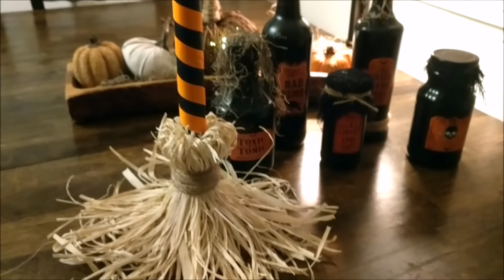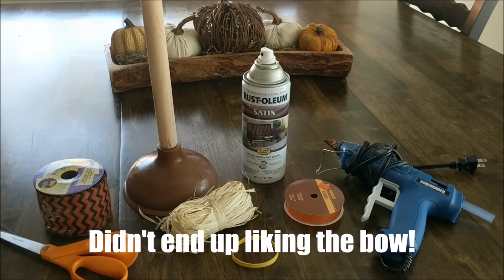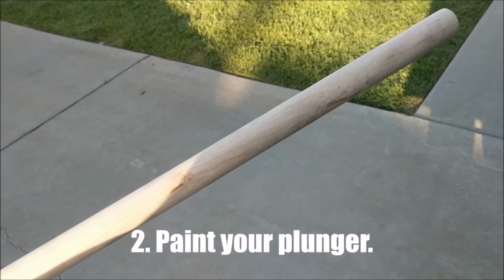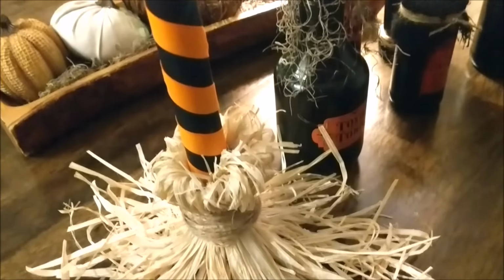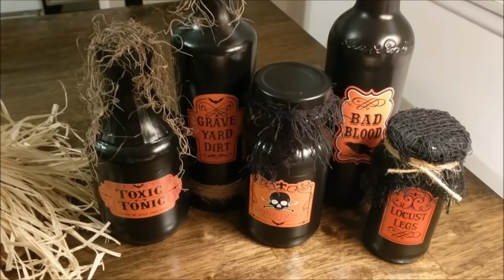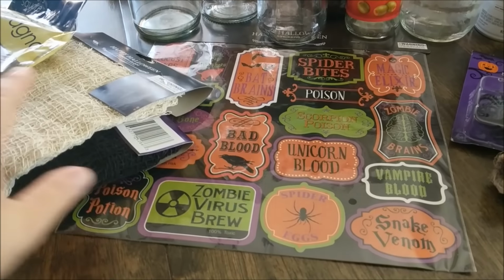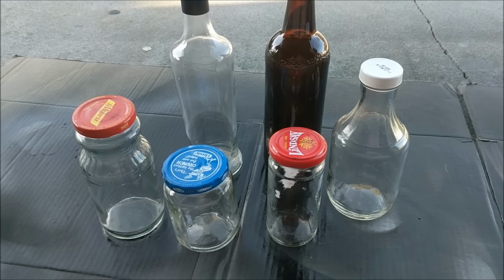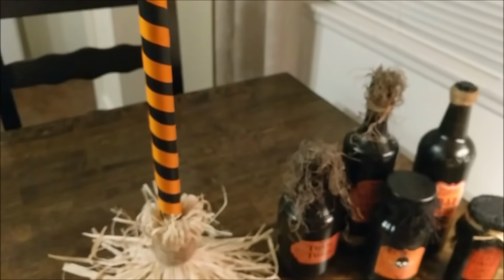DOLLAR TREE Standing Broom Halloween DIY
Hi friends! I have to say, I like this one! Join me in making a cute standing broom using Dollar Tree items. It's so simple and cute! I also added a bonus project, I hope you all enjoy it and join me back here tomorrow for day 7 of HalloWEEK!